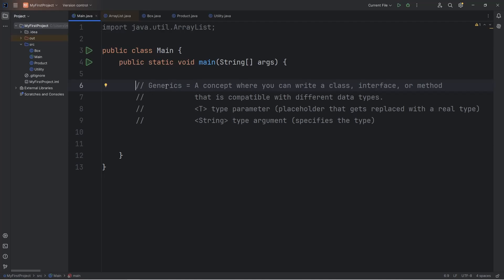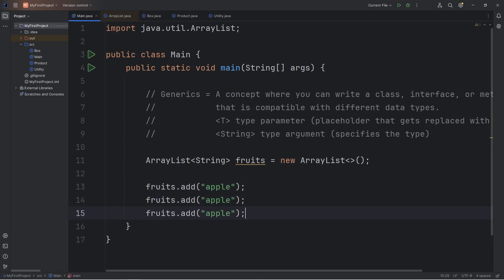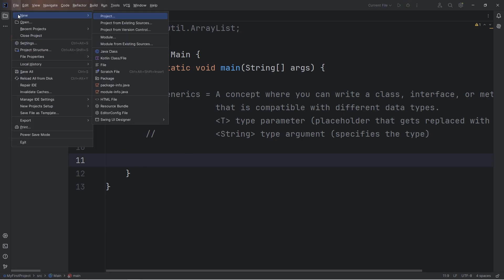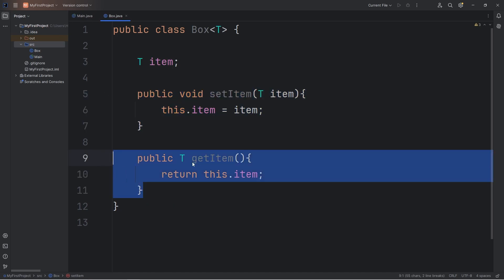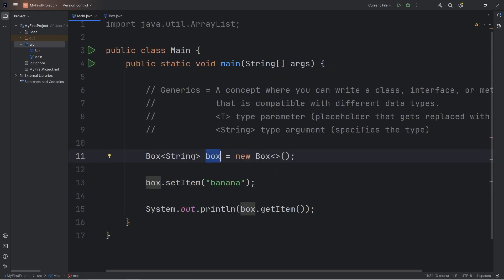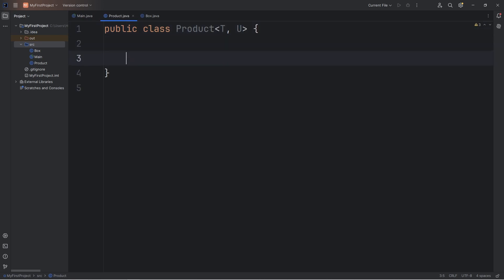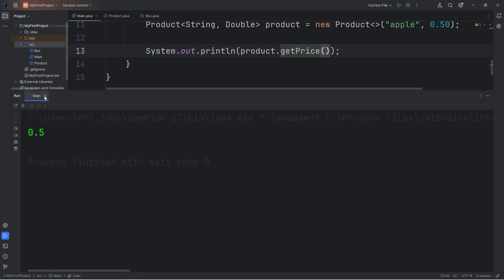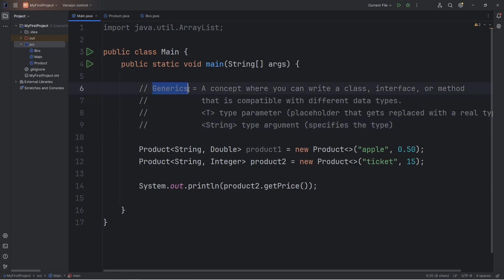Learn Java generics in 13 minutes! 📦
This is an introduction to the concept of generics in Java.

// Generics = A concept where you can write a class, interface, or method
//                     that is compatible with different data types.
//                     type parameter (placeholder that gets replaced with a real type)
//                     type argument (specifies the type)